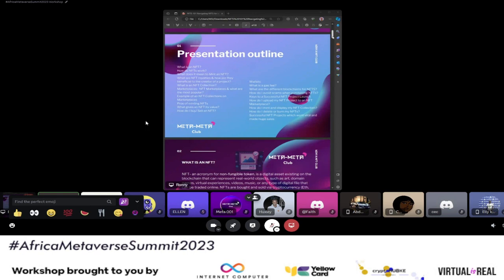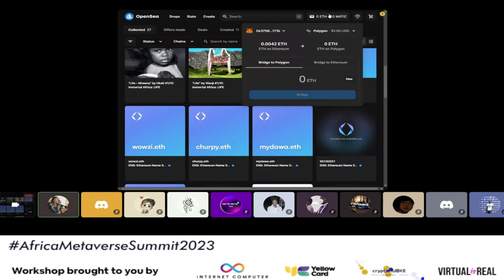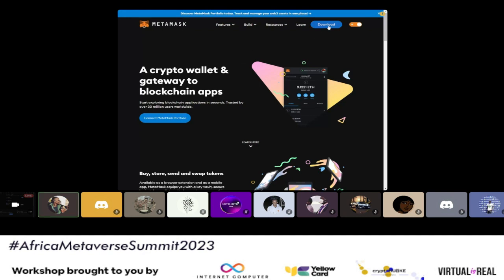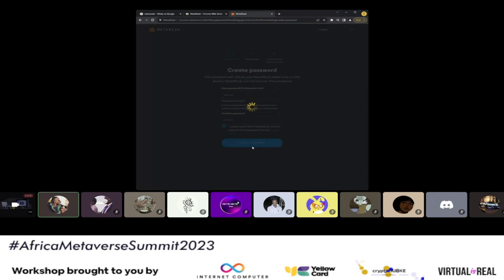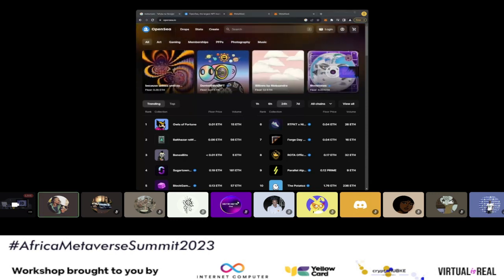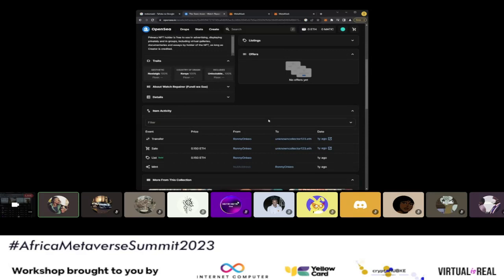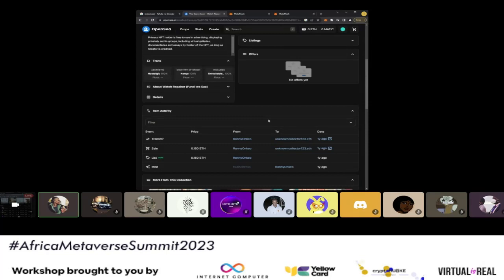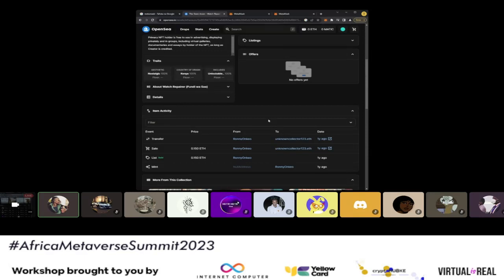Non Fungible Tokens(NFTs) Part II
To wrap up an impactful week full of knowledge and learning.

We have the multi-talented Ronny Onkeo to walk us through the detailed bits and tricks needed to succeed in the NFT world.

Are you ready to mint your first project?